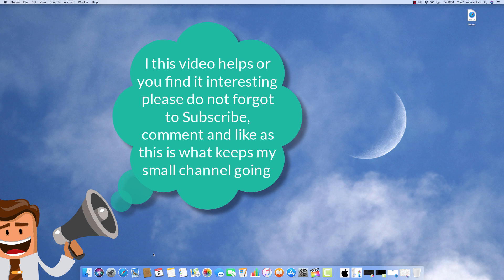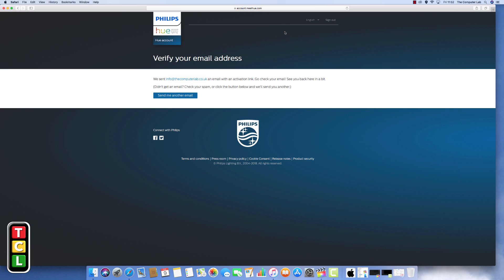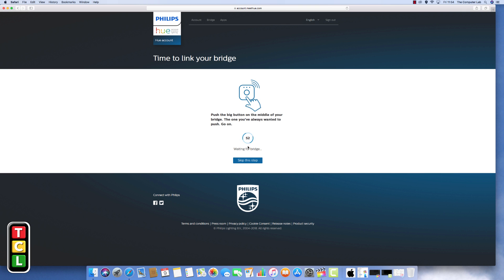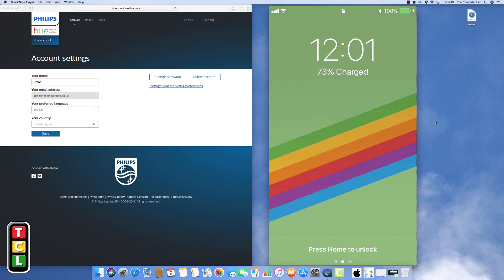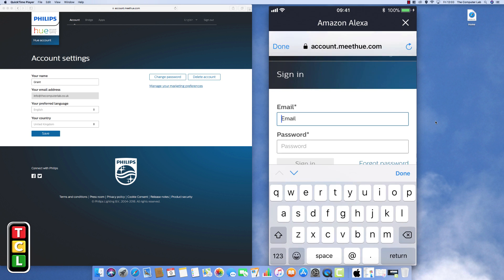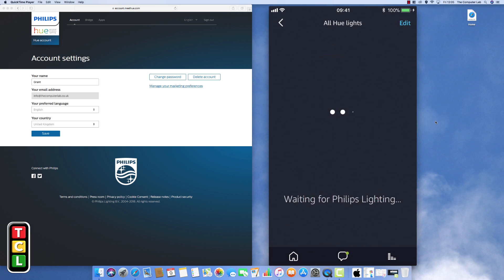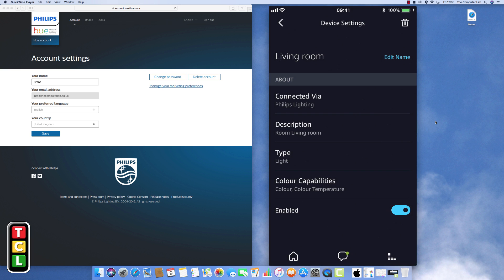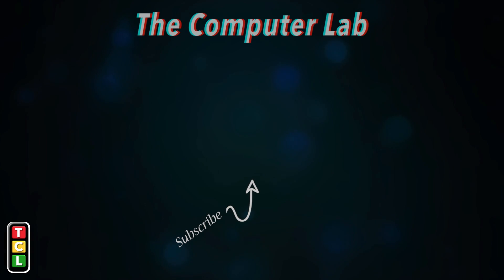Set up ALEXA to control Philips Hue Lights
In this video, I talk you through the procedure and how to set up Philips Hue lights in your Amazon Alexa App on your iPhone or any tablet device.
The Philips Hue Skill in the Amazon Alexa App not only allows you to switch lights on and off by name but also changes the color of the lights purely by giving a voice command to Alexa.
The setup up is straight forward and once set is very stable and can only get better as Amazon and Philips seem to be working together on this partnership.

Philips Hue Sign up page which is needed to enable Alexa Skills